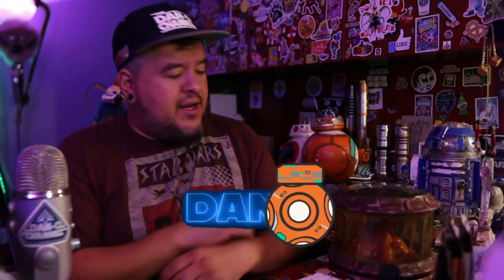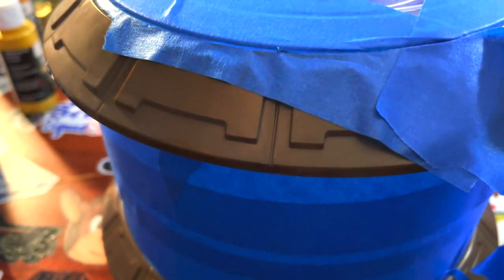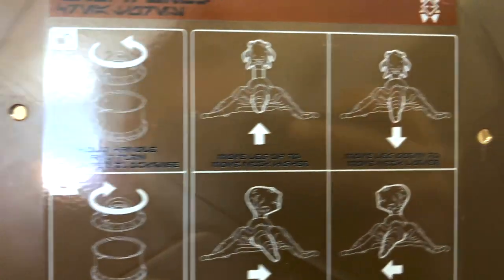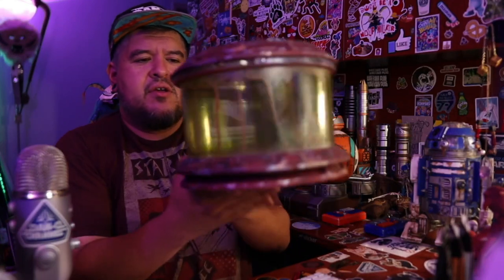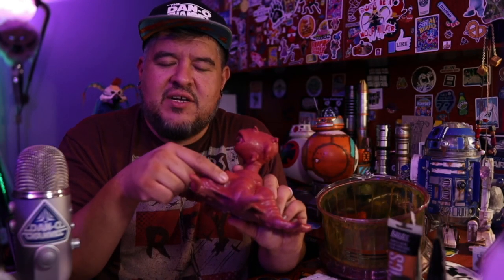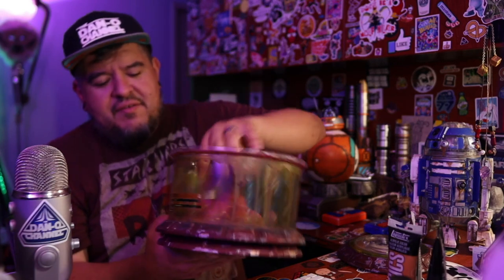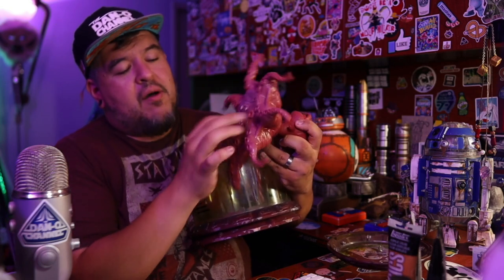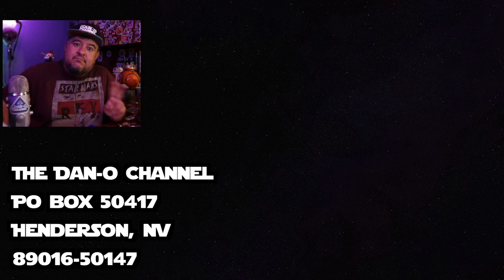I adopted a Dianoga! Star Wars Galaxy's Edge Creature Stall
Today we are taking a look at the Dianoga Creature you can adopt from Bina's Creature Stall in the marketplace on Batuu at Star Wars Galaxy's Edge. This new Creature is available for $39.99 and makes electronic sounds and can be used a puppet. I custom painted my case for my Dianoga and I'll give you some quick pointers and tips on how I did it.

Linktr.ee/Dan_O